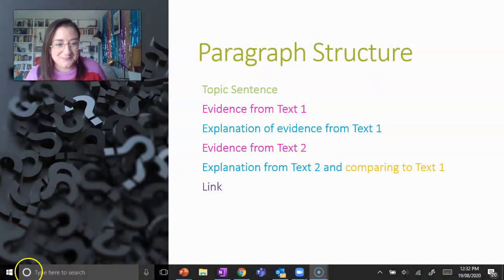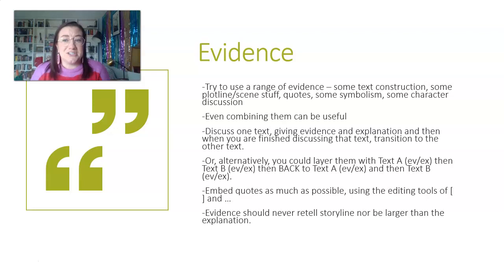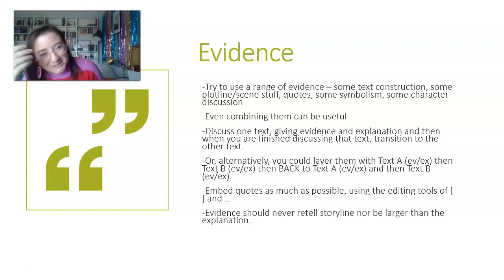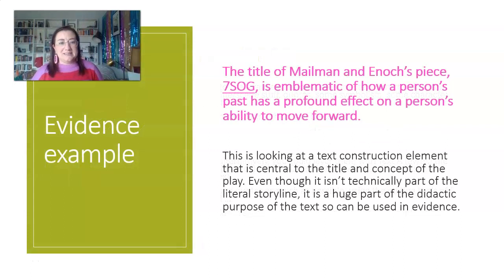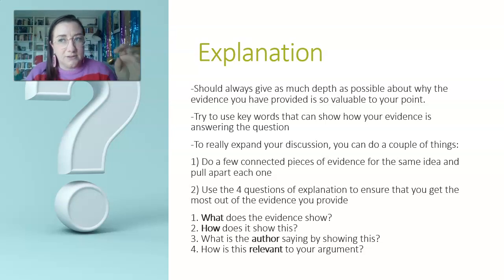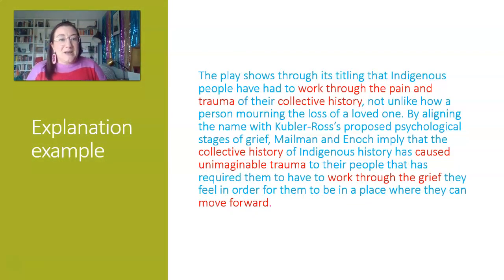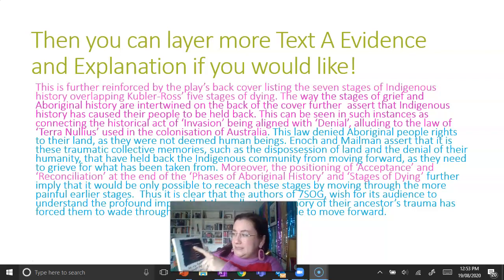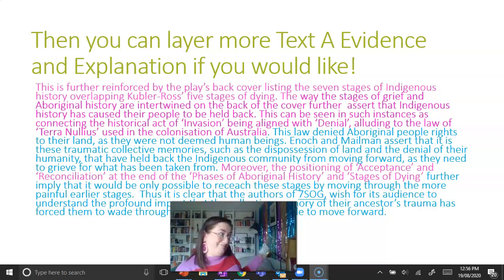Comparative Essay-7SOG and TLM-Evidence and Explanation